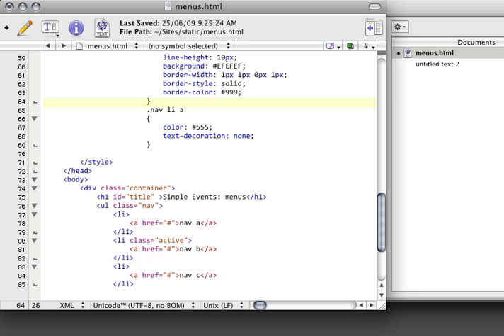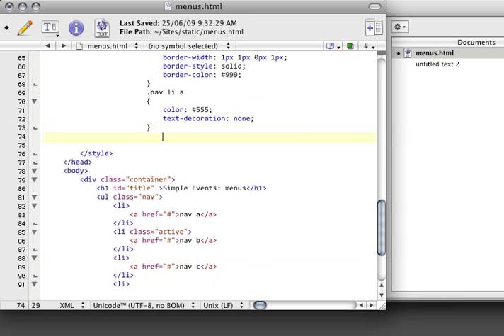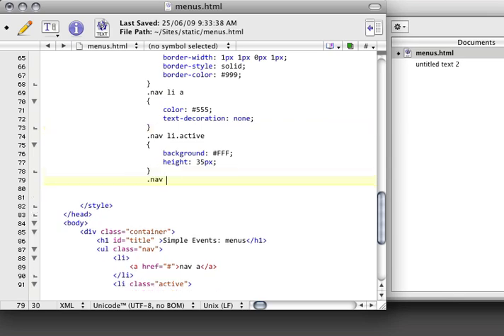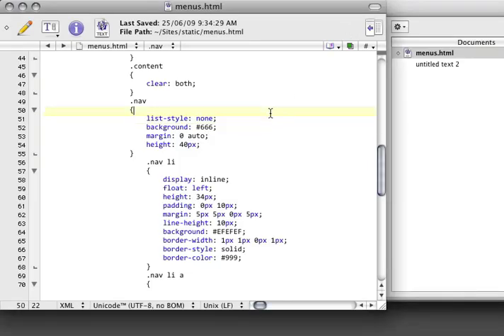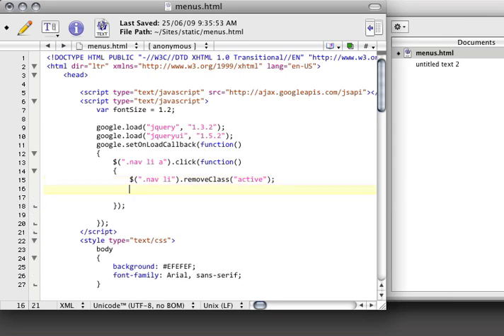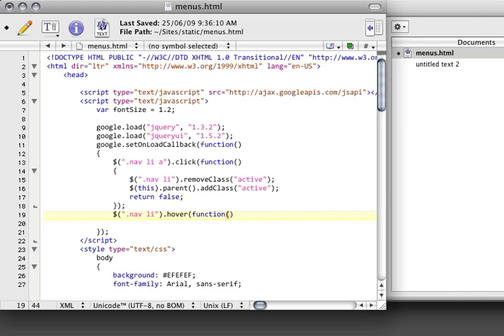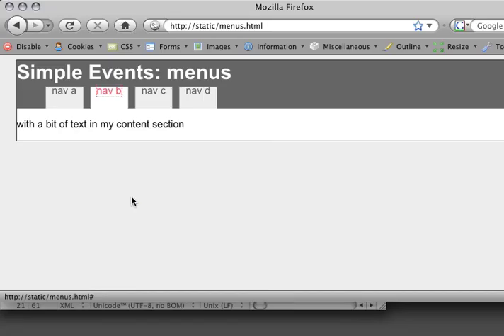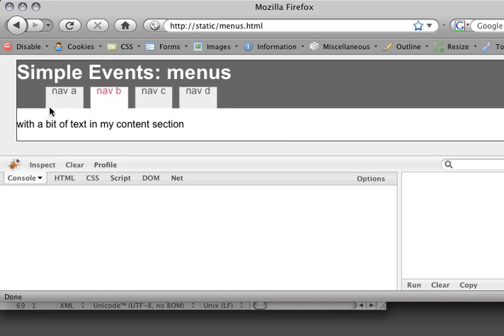jQuery - Events Part 3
Part 3 of a 3 part series on creating simple events, firing them and how to do some animation! From our Beginner's jQuery course.